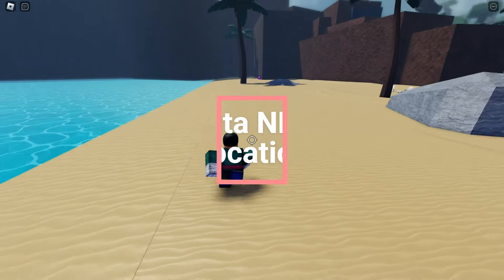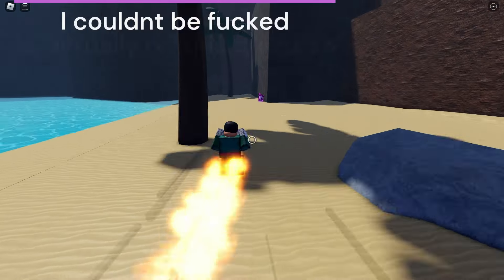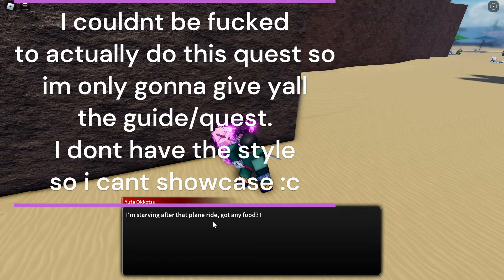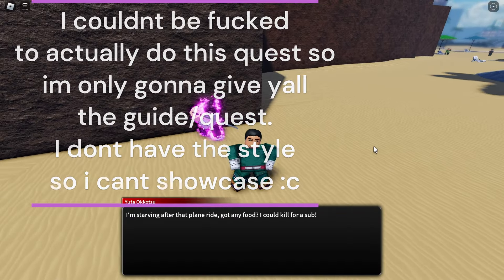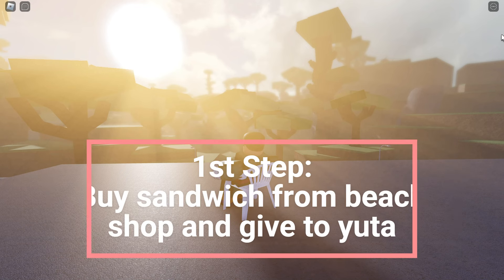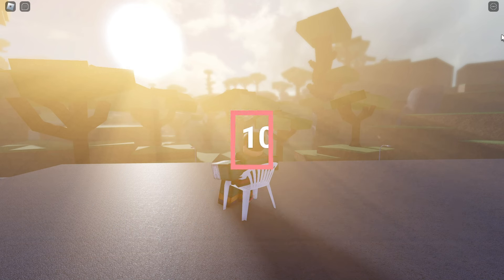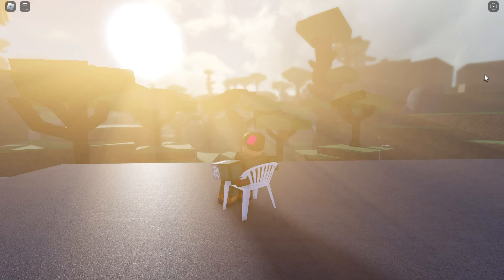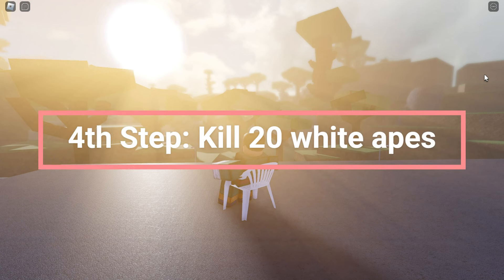How To Get New Yuta Style | Project Baki 3 Guide